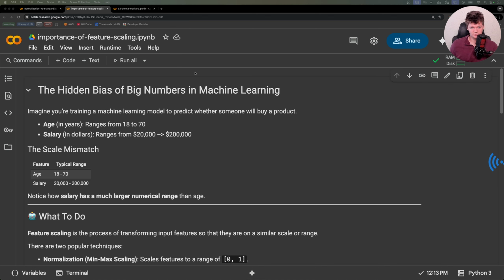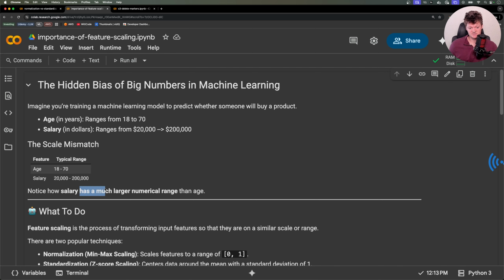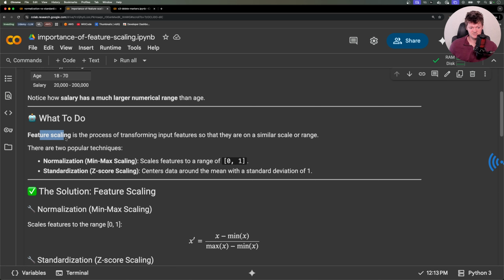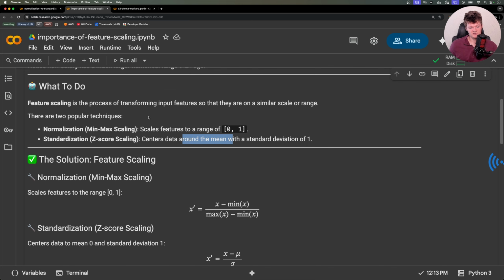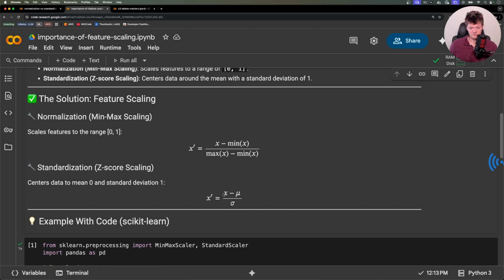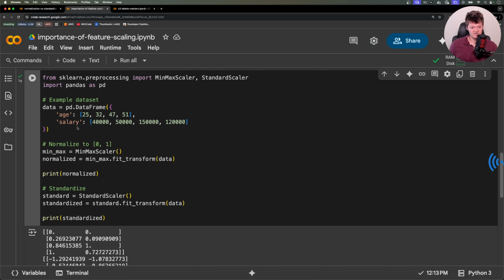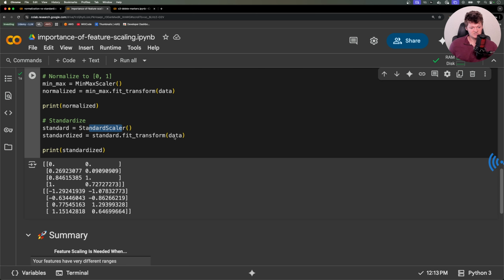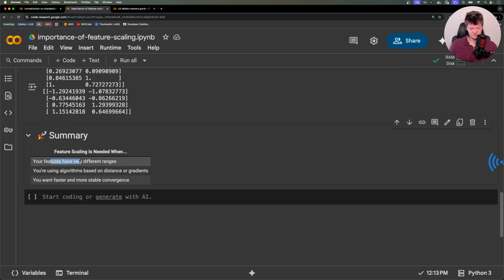The Hidden Bias of Big Numbers in Machine Learning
Understand the importance of feature scaling and how it impacts model performance, with a simple example comparing age and salary.

⌛ Timestamps
0:00 - Feature Scaling
0:30 - Normalization and Standardization
1:24 - Python Code
2:05 - Why We Need Feature Scaling